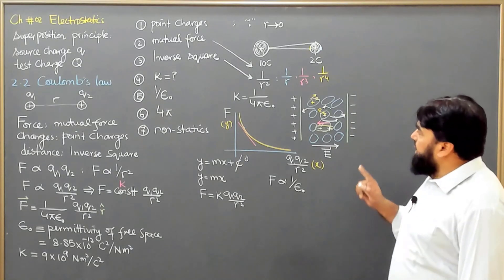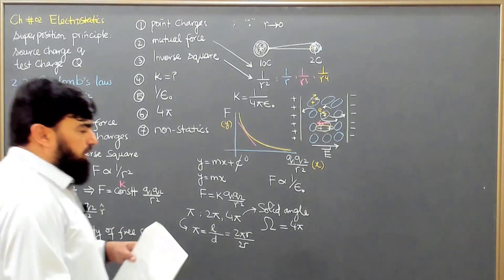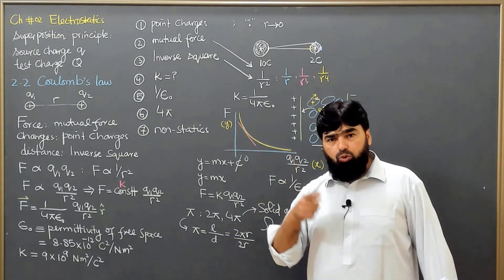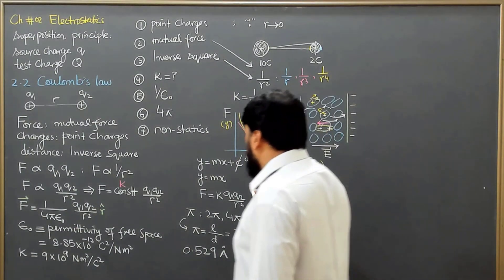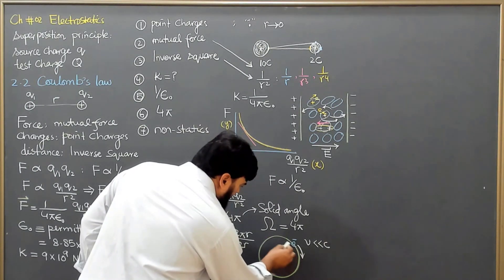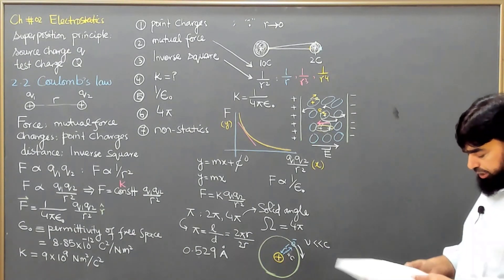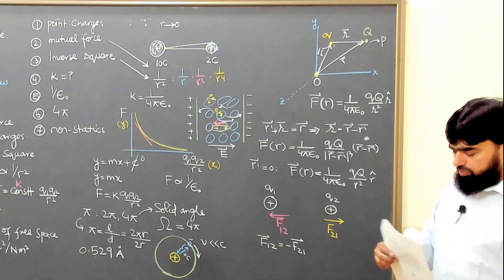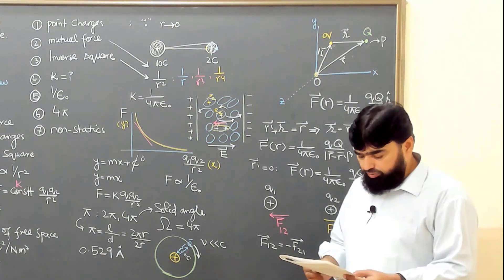L17.3 Coulomb's law in electrostatics: conceptual questions II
0:00 - Introduction to Coulomb's Law
0:08 - Understanding the Role of Pi
0:11 - Explanation of the Pi Involvement
0:26 - Why Pi is Involved and the Role of Four Pi
0:37 - The Meaning of Pi in Circular Motion
1:06 - Relation Between Pi, Circumference, and Diameter
1:22 - Translating Linear to Rotational Dynamics
1:39 - Introduction to Two Pi and Its Significance in Rotation
2:03 - Understanding Four Pi and Solid Angles
2:11 - Solid Angle and Its Application in Three Dimensions
2:43 - Solid Angle and the Concept of Viewable Space
3:08 - Point Charges and Their Spherical Nature
3:30 - Gauss’s Law and the Use of Four Pi
3:49 - Addressing Non-Static Charges
4:12 - Coulombic Force and the Hydrogen Atom
4:33 - Bohr’s Calculation of the Hydrogen Atom’s Radius
4:59 - The Applicability of Coulomb’s Law for Moving Charges
5:24 - Why Coulomb’s Law Works for Moving Charges
5:53 - Understanding the Proton’s View of the Electron’s Motion
6:18 - The Role of Virtual Photons in Electromagnetic Interactions
6:43 - Explaining the Speed of Electrons and Photons
7:12 - The Proton's Perception of Electron Motion
7:40 - Stroboscopic Effects and Electron Movement
8:03 - The Spherical Orbit of Electrons and Accurate Results
8:41 - The Nature of Electromagnetic Field Interactions
9:08 - How the Proton Observes the Electron’s Position
9:54 - Conclusion: Spherical Orbit and Coulomb’s Law
10:27 - Exploring Further Questions in Coulomb’s Law
10:41 - Introduction to Griffiths' Notation
11:04 - Setting Up a Coordinate System for Charges
11:36 - Defining Source and Test Charges
12:08 - Understanding the Distances Between Charges
12:43 - Analyzing Coordinates of Source and Test Charges

In this video, the following questions are answered.
1. What is Coulomb's law in electrostatics?
2. What is meant by point charges in Coulomb's law?
3. What is meant by mutual force in Coulomb's law?
4. Why Coulomb's law is called an inverse square law?
5. Is the other form than 1/r² possible for Coulomb's law?
6. Why the value of K in Coulomb's law is very accurate?
7. Why the permittivity of free space is inversely proportional in Coulomb's law?
8. Why there is 4π in Coulomb's law?
9. Why Coulomb's law is applied to moving charges in the hydrogen atom radius calculation?

Explore the fascinating insights of Coulomb's law and its implications in both static and dynamic systems in this engaging lecture. Starting with the foundations of pi, 2π, and 4π in relation to linear and rotational dynamics, the lecture dives into concepts like solid angles and their significance in three-dimensional geometry. It transitions into the Bohr model of the hydrogen atom, explaining why Coulomb's law holds true for moving charges in spherical orbits and introduces the role of virtual photons in electromagnetic interactions. Perfect for physics enthusiasts, this video bridges theoretical and practical physics, highlighting the spherical symmetry and implications for atomic and molecular systems. Watch now to deepen your understanding!

"electrostatics" "Coulomb's law" "electric charges" "electric fields" "Introduction to Electrodynamics" "David J. Griffiths" "electric force" "inverse square law" "electrostatic force" "electrical potential" "Gauss's law" "electrical energy" "electric dipoles" "charge distribution" "electric flux" "electric potential energy" "electromagnetic theory" "vector calculus" "Maxwell's equations" "electromagnetic radiation"